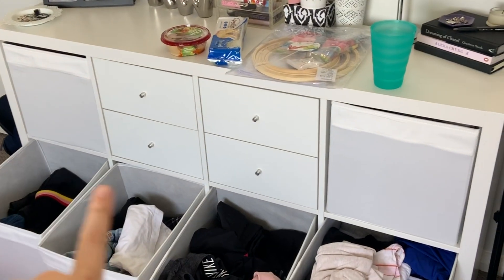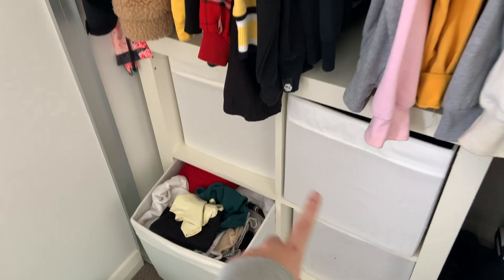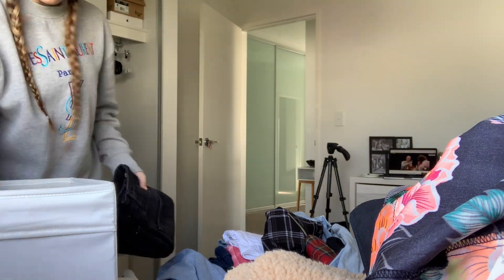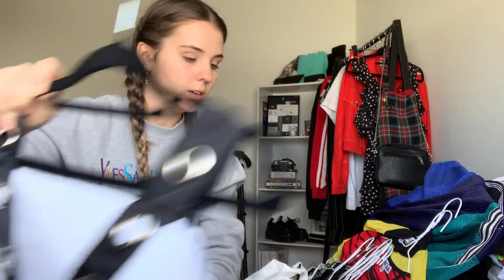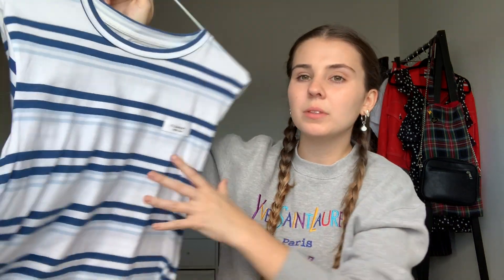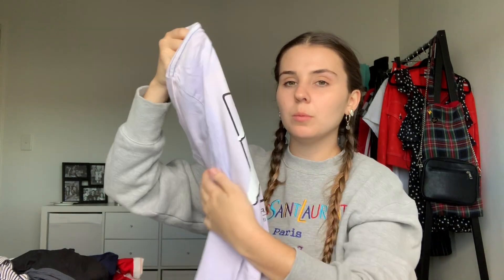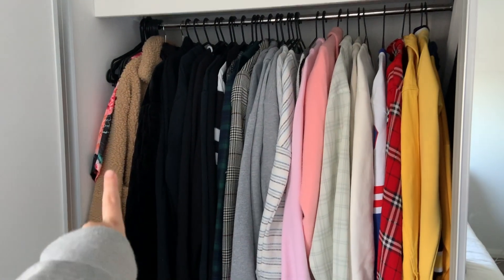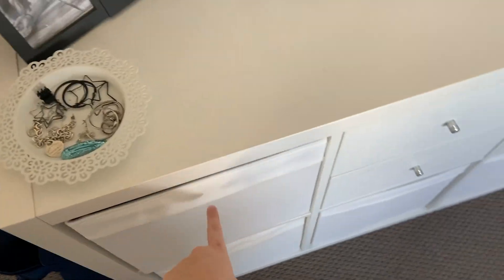Cleaning Out And Reorganising My Closet *Satisfying*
Cleaning Out And Reorganising My Closet! Since we're all stuck at home, it's the perfect time to clean out your spaces and start fresh! I hope this video lets you relax and get your mind off of things and if you're bored and at home, try taking on a fun and productive task!

About me:
- Where are you from? Perth, Australia
This video is about cleaning, decluttering and organising my closet and clothing.